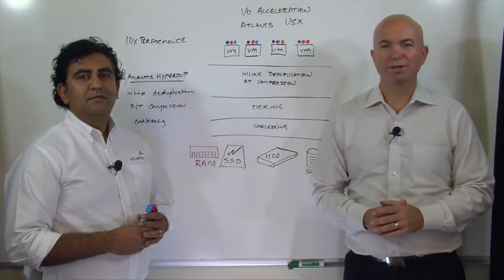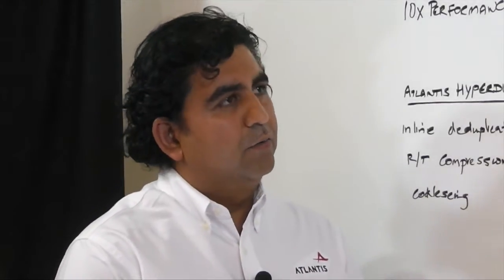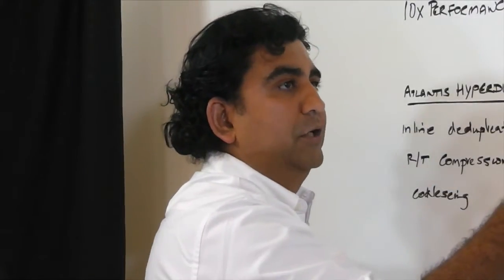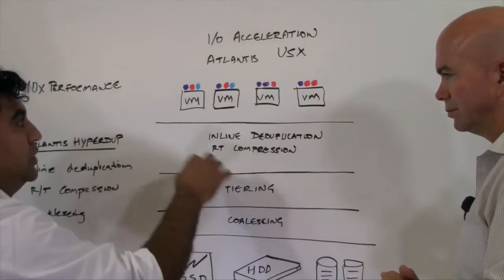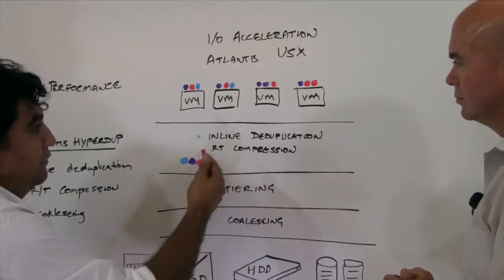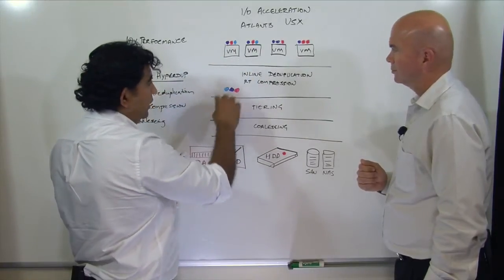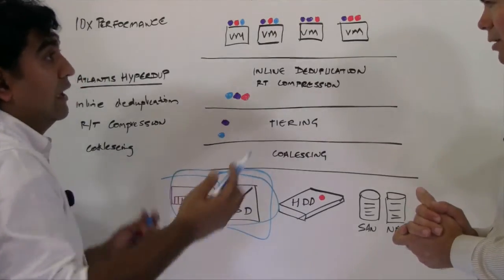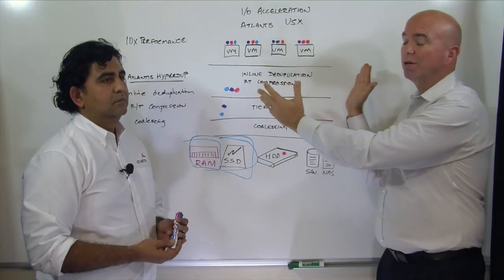3692 2 Technology_IO Acceleration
Chetan Venkatesh walks through the IO Acceleration technologies with Storage Switzerland